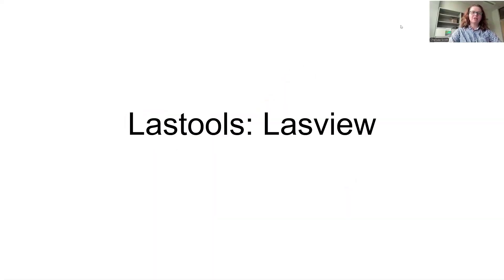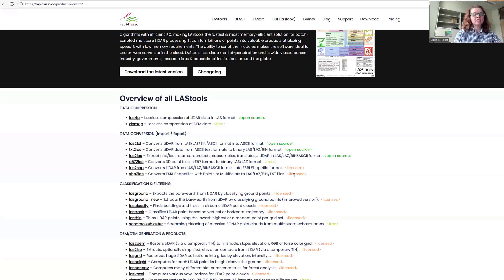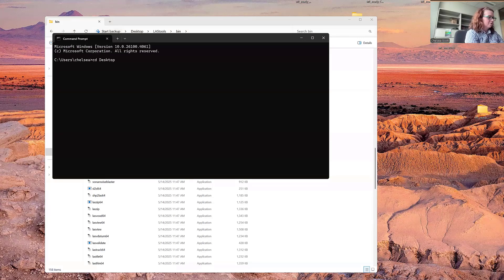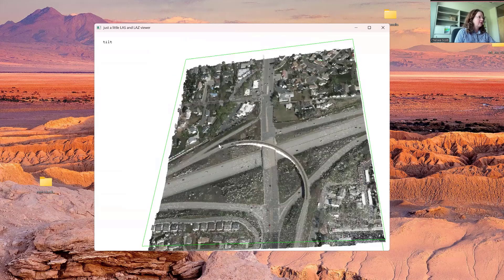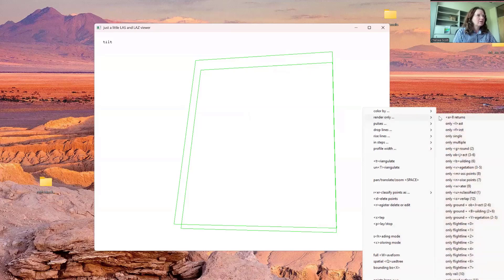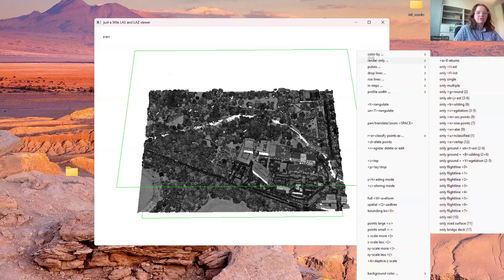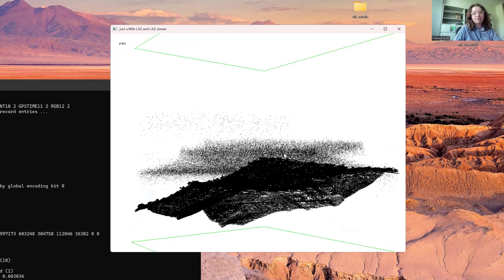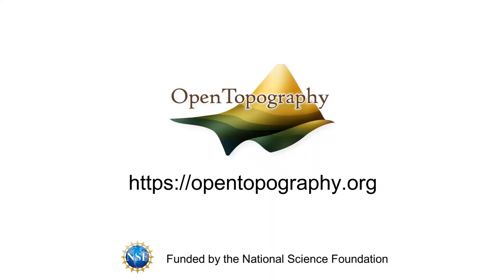How to use Lastools and Lasview to Visualize Point Clouds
This video tutorial covers how to download, install, and use Lastools (specifically Lasview) to visualize point cloud data sets.